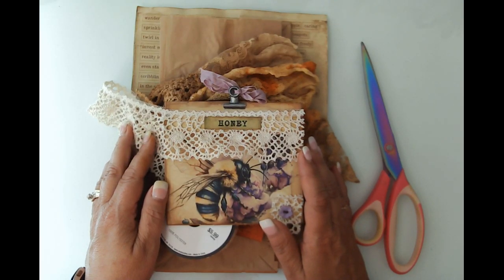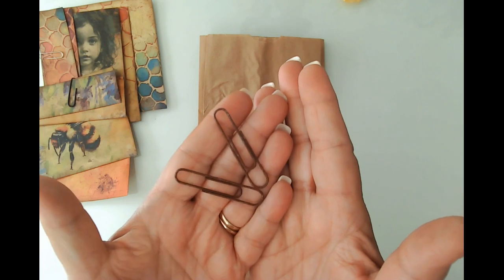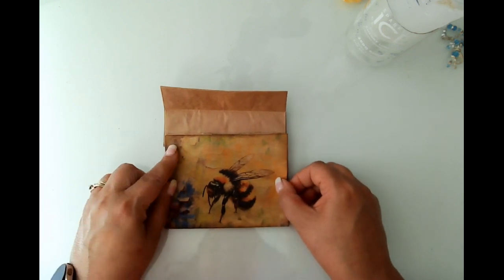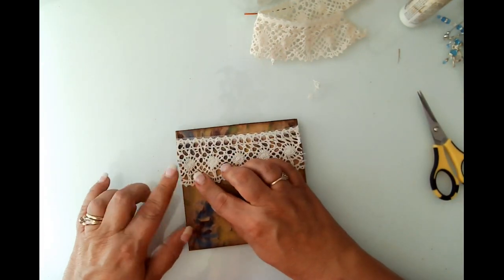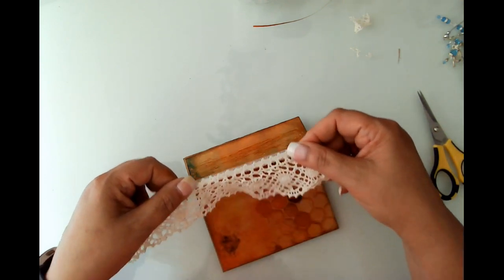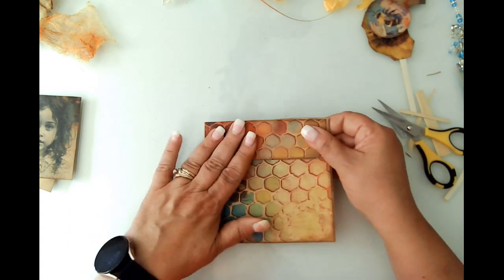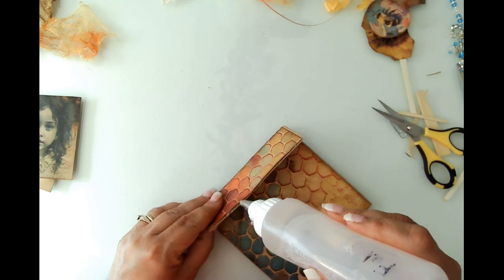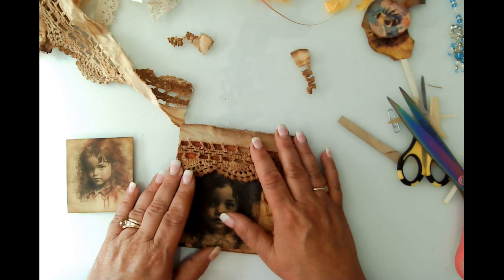Lunch Bag Pockets – Grungy Bee Style – Inspired by Cindy @ My Altered Muse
Hello friends,

Today, I wanted to bring you along as I create these cute lunch bag pockets. I watched a video recently on My Altered Muse. I loved the idea of this. Due to the gusset that is a part of the lunch bag, it creates large pockets for filling with ephemera bits. It is a very easy project and can be altered to any theme and décor style.

Supplied used:

Digital Kit – Whimsical Words – Calico Collage Etsy

Digital Kit – Bontik Vintage Designs – Oil Painted Bees Junk Journal Kit

Digital Kit – Sweet Pea Curiosities – Mixed Media Photos

Digital Kit – Summer Bees Kit – My Porch Prints Etsy

FabriTac Glue

Art Glitter Glue

Close up photos and full supply list can also be found dover on my blog @Brebornart.com - Link below -